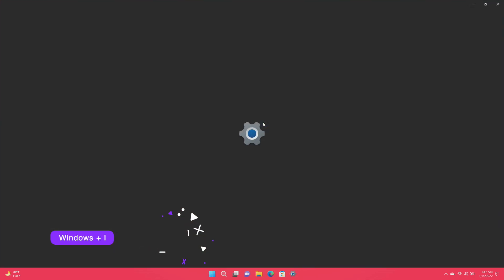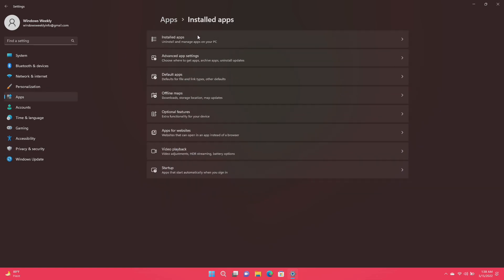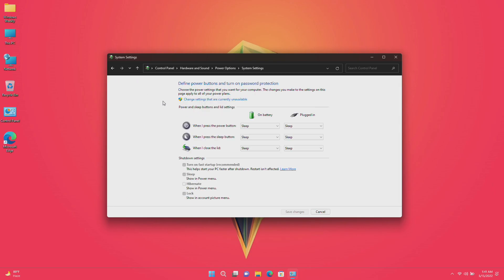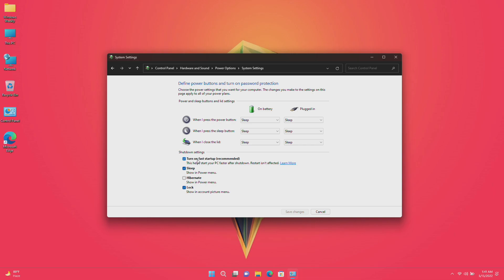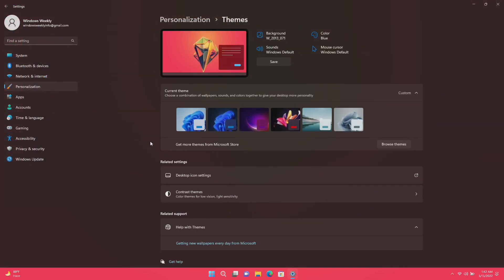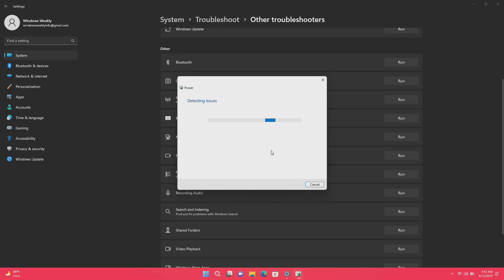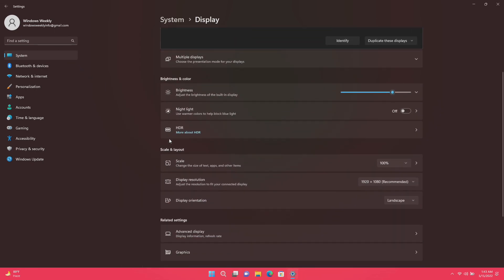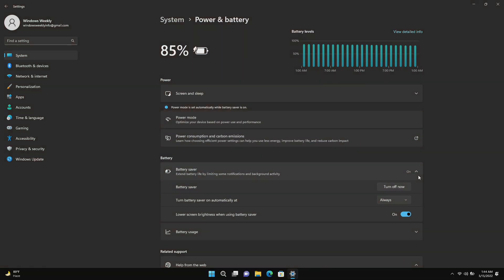How To Fix Battery Drain on Windows 11 | Increase Battery Performance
CHAPTERS